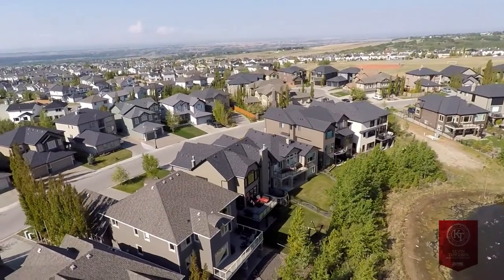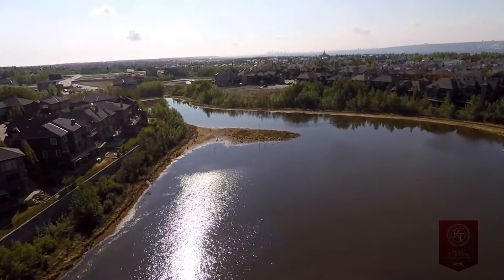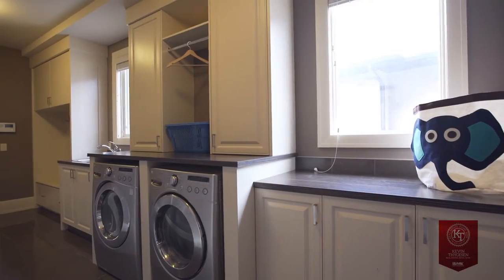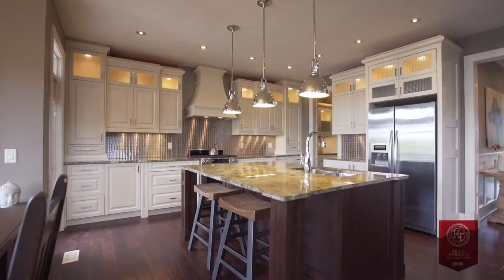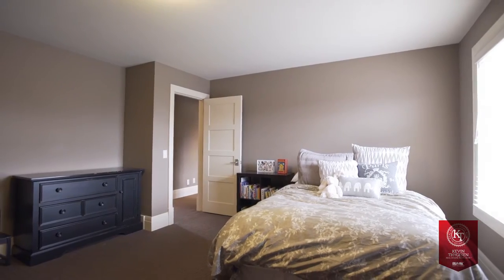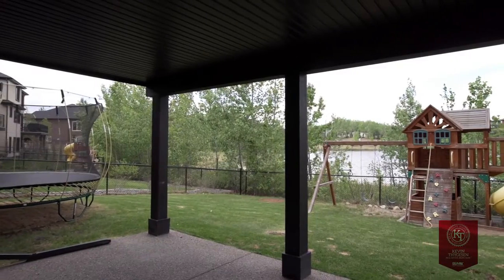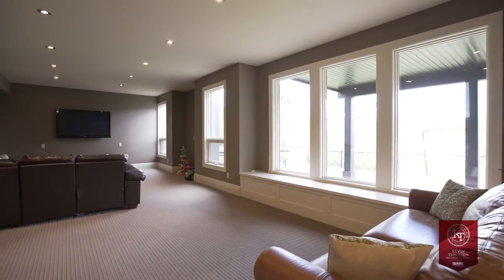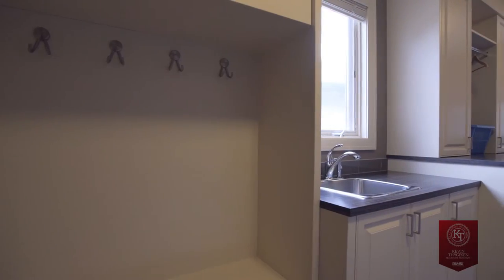Calgary Real Estate Tour - 46 Rockcliff Landing NW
46 Rockcliff Landing NW
This property is listed by
Kevin Thygesen